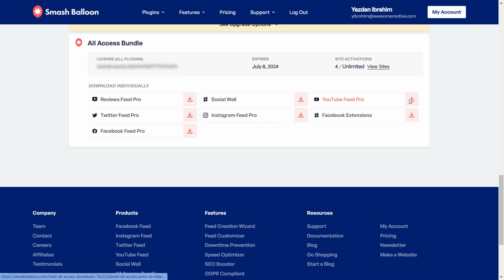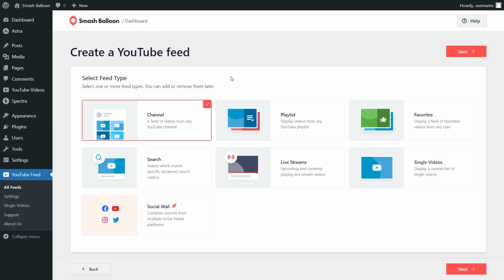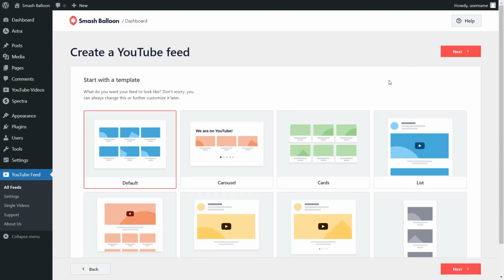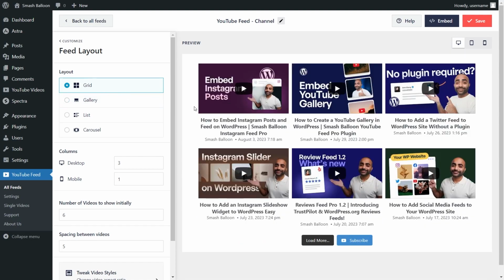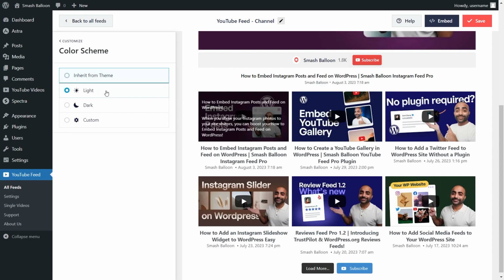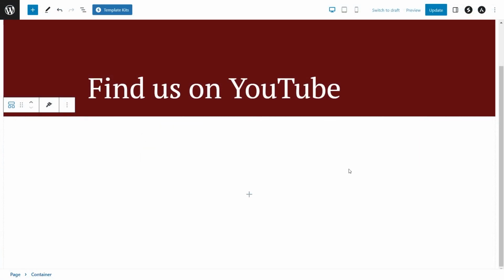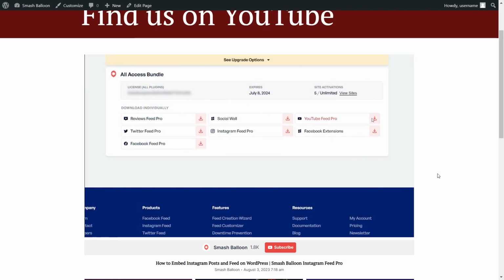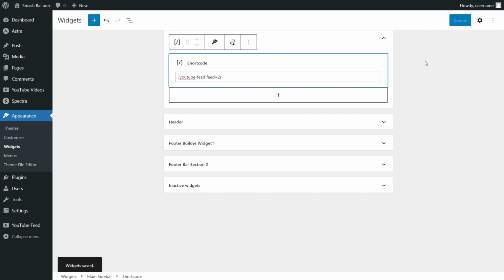How To Embed Multiple YouTube Videos In Your WordPress Site | Smash Balloon YouTube Feed Pro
Learn How To Embed Multiple YouTube Videos In Your WordPress Site!

Cross-promoting YouTube videos on WordPress is a great way to boost user engagement and increase your subscribers.

It’s actually easier and faster than you think — even if you’re not a WordPress expert!

That is why in this video, you will learn How To Embed Multiple YouTube Videos In Your WordPress Site using the Smash Balloon YouTube Feed Pro plugin.

Check out our blog post on How To Embed Multiple YouTube Videos In Your WordPress Site:

Read our step by step guide on how to create a YouTube API key:

📖 Video Chapters
00:00 - Introduction
00:27 - Installing The Plugin
01:01 - Creating Your YouTube Feed
02:19 - Customizing Your Feed
03:50 - Embedding Your Feed
04:55 - Embedding Inside Your Sidebar